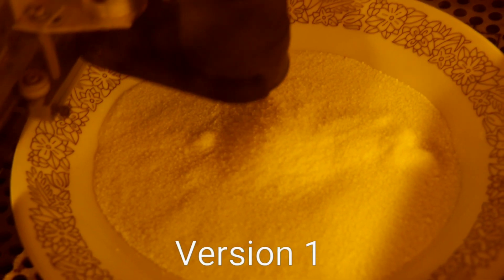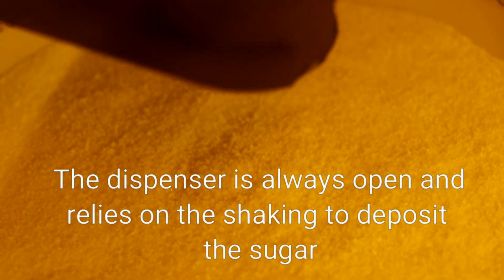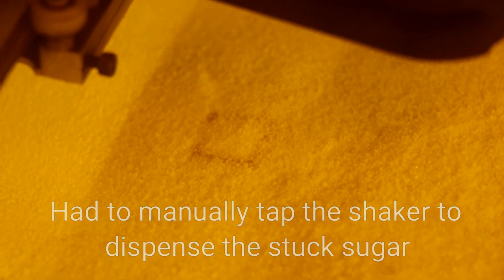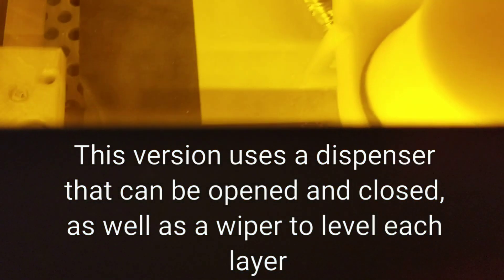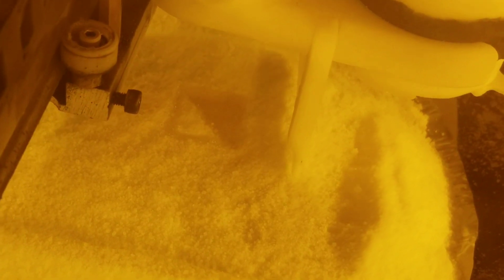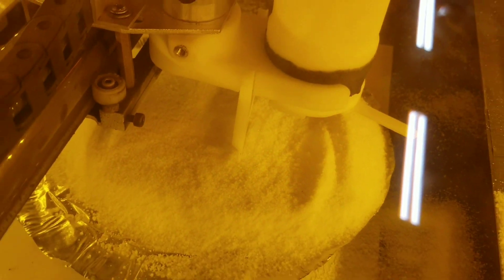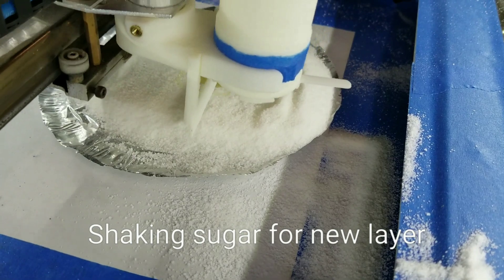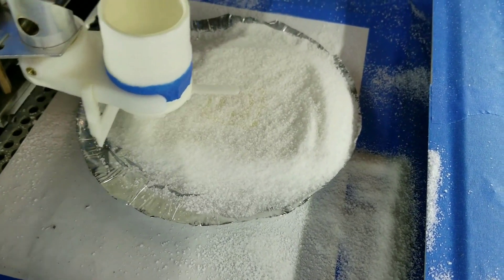$5 SLS 3D Printer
Yeah the title is clickbait. This is a project to turn a K40 laser cutter into a sugar SLS 3D printer for under $5 (not including the laser cutter of course)